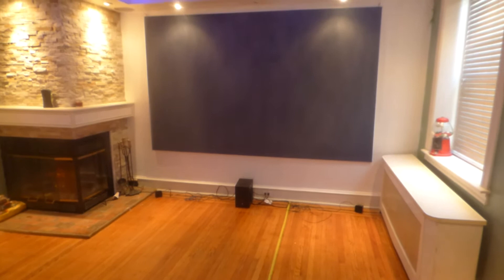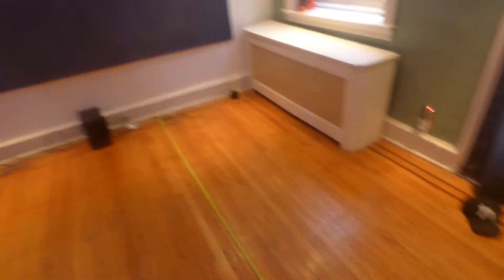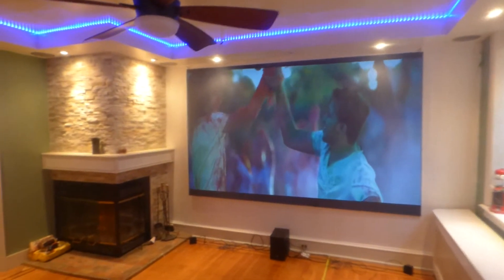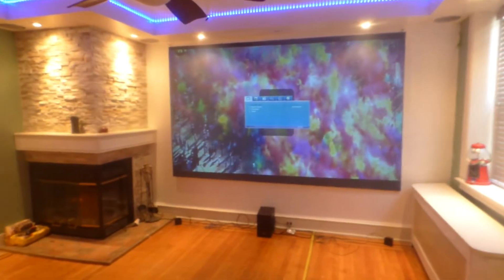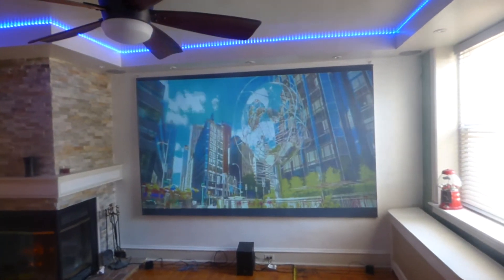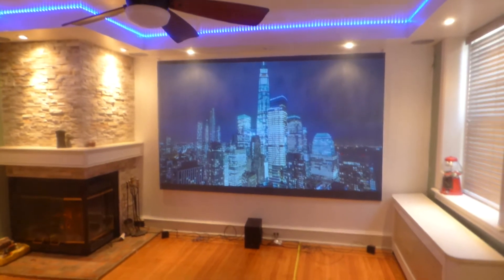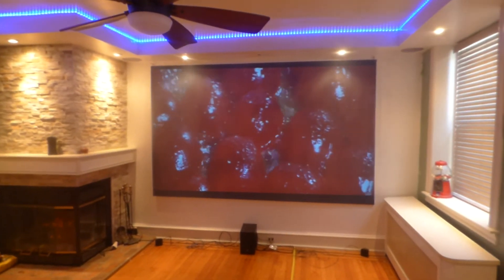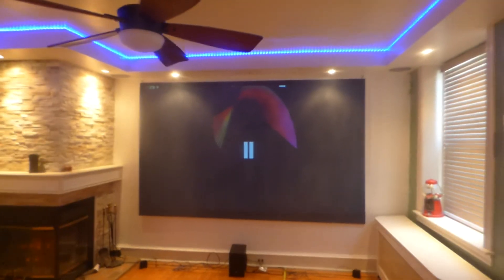DONE! MY CUSTOM 136" ANAMORPHIC ECLIPSE INVISIBLE BLACK SILVER NANO PROJECTION SCREEN!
AVAILABLE 03/26/18
NEW ECLIPSE INVISIBLE BLACK SILVER NANO 4K AND 3D Weatherproof spray on screen paint.

 PROJECTION SCREEN TYPE: Spray on screen paint kits
SCREEN COLOR : Black silver nano
GAIN: Smart technology gain X12
ANGLE GAIN: 190
Indoor or out fully weatherproof.
Color enhancement technology X4 Perfect whites and ultra dark contrast levels. 4K and 3D ready Lumens only 200 and up compatible with all projectors. Smart technology gain X12